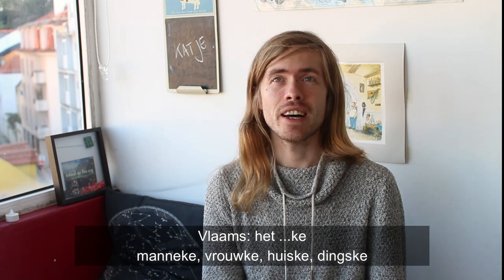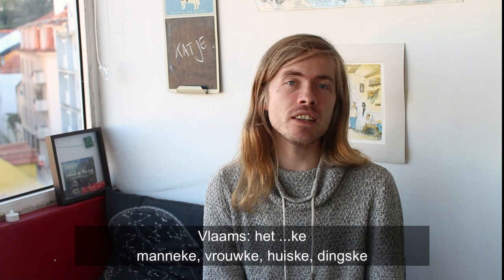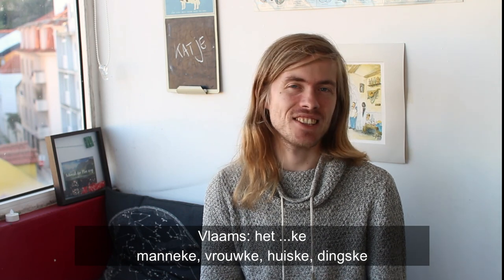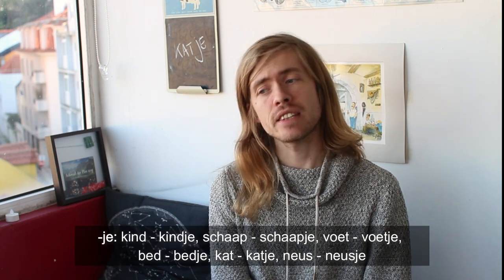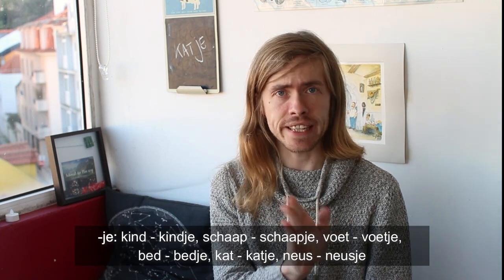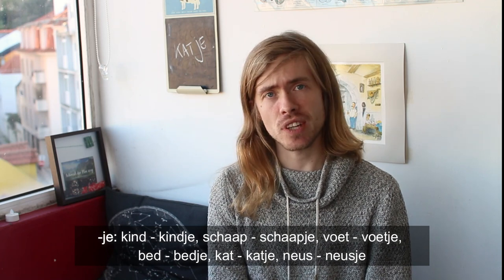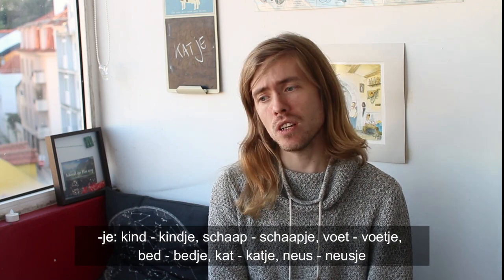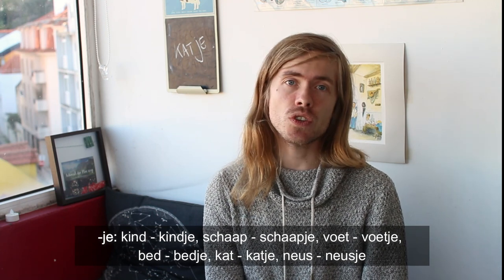DIMINUTIVES in Dutch and Flemish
This is a video for those who appreciate the smaller things in life, such as diminutives. In this video, I give you an overview of some important diminutives in Dutch and how they are used differently in the Netherlands and in Flanders. Good luck!
Did this video help you? Then chip in to support my coffee addiction!